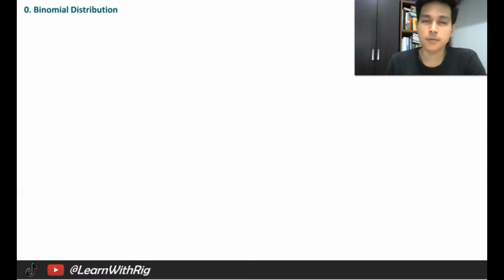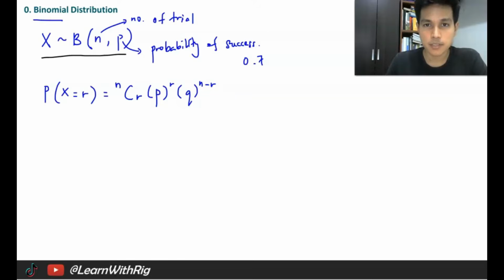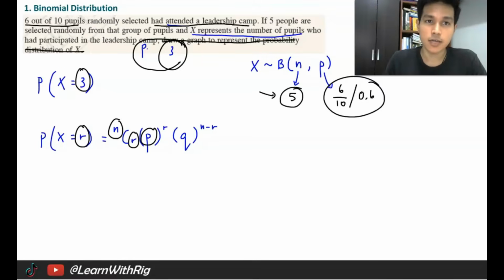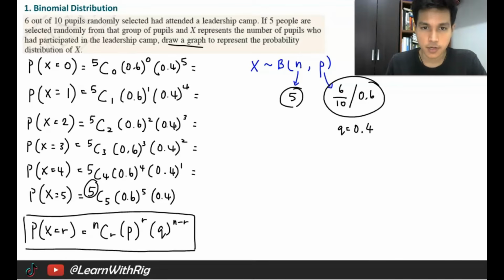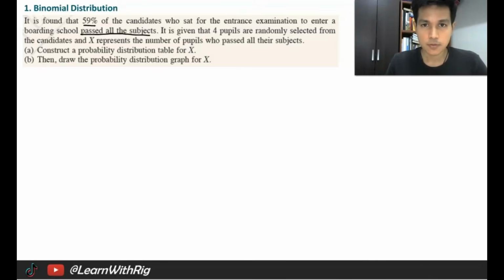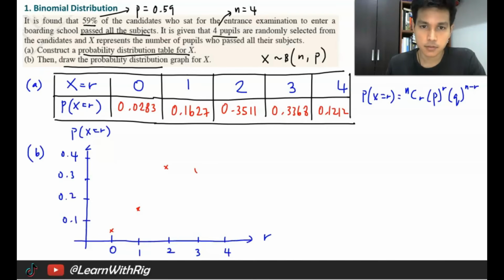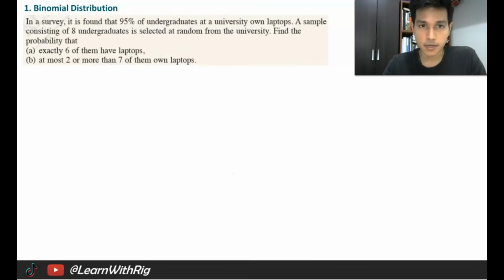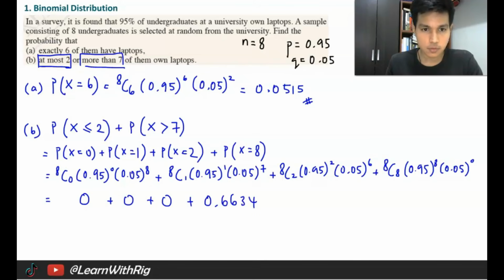[ADD MATHS] Form 5 Chapter 5 - Probability Distribution (Binomial) Part 1 | KSSM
This video covers the basics of ADD MATHS Form 5 Chapter 5 - Probability Distribution (Binomial Distribution) Part 1.